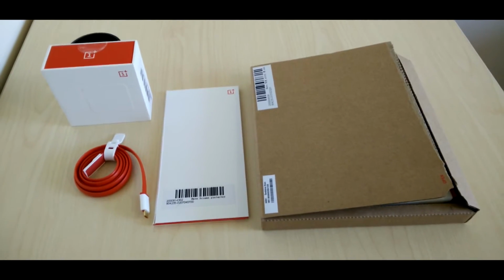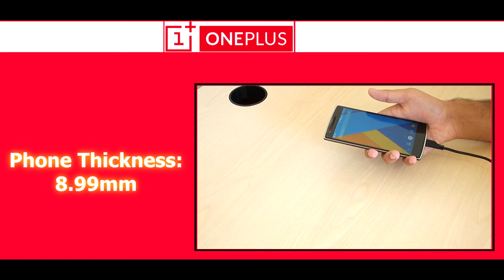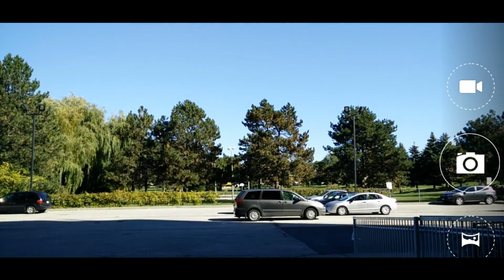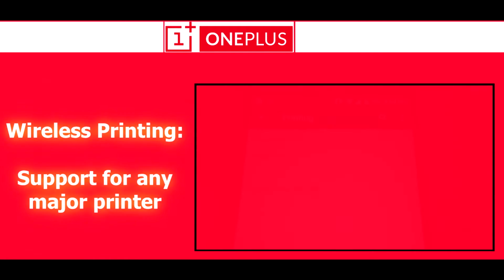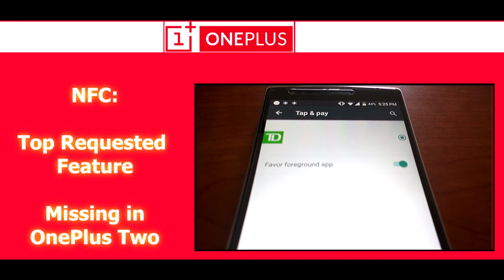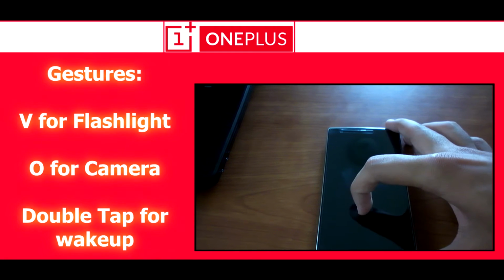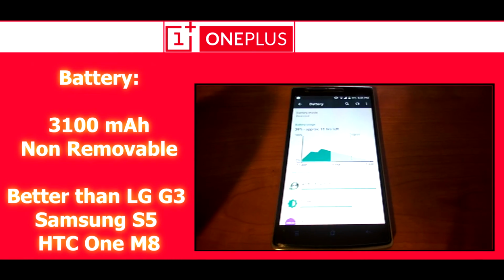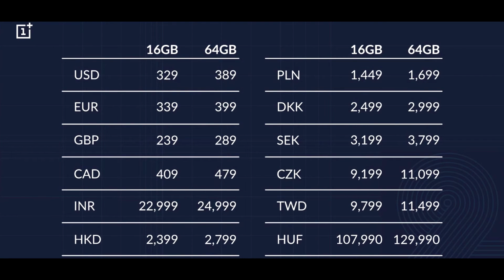[Full Review] OnePlus One Phone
In this video, we will look at OnePlus One (OPO). OPO is manufactured by a chinese company called: OnePlus. OPO was the first product of OnePlus company and was released in 2014.

If you have any suggestions/comments, leave them in the comment section below and I will get back to you as soon as possible. Have yourself a wonderful day! :)